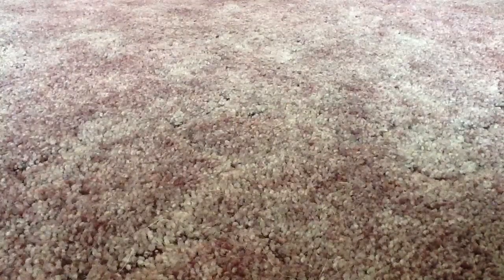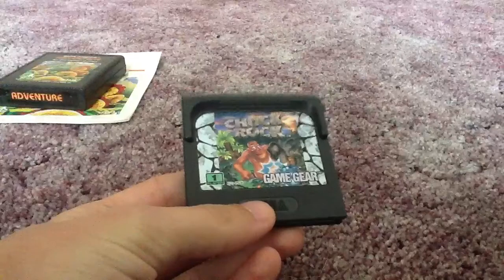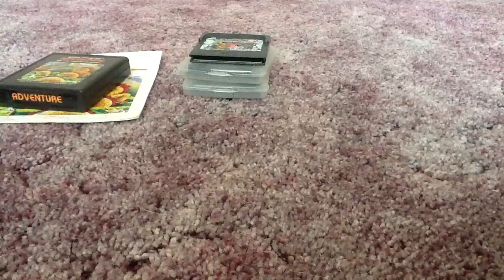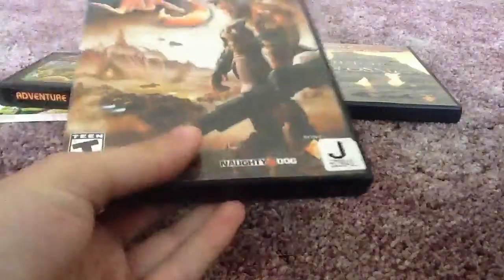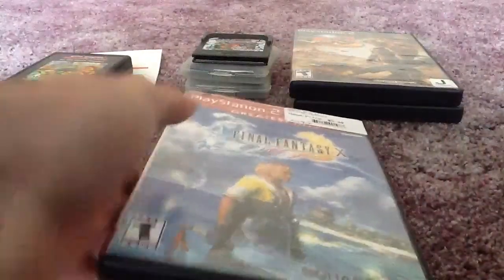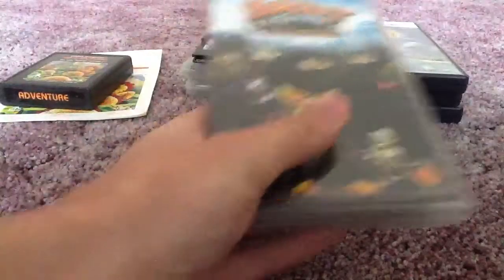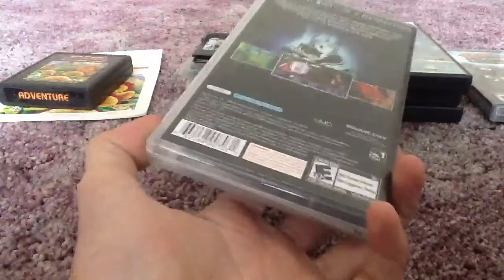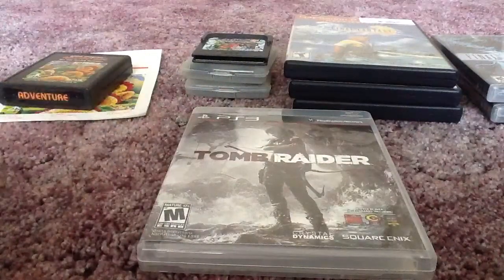Gaming pickups #20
Hey every one just thought I would bring you another gaming pick ups. I hope you all enjoy. Pease leave any game recommendations in the box below